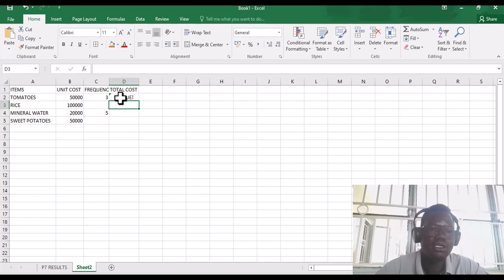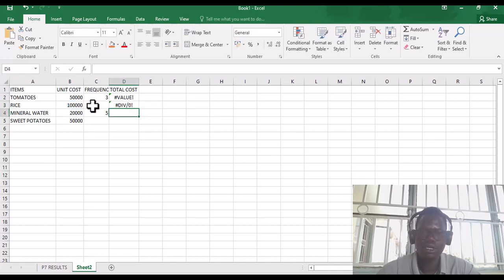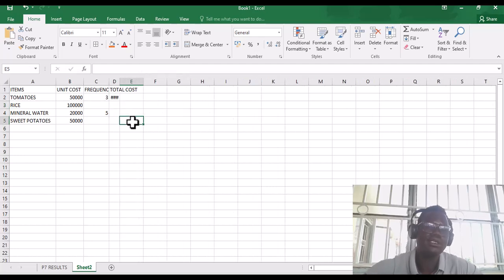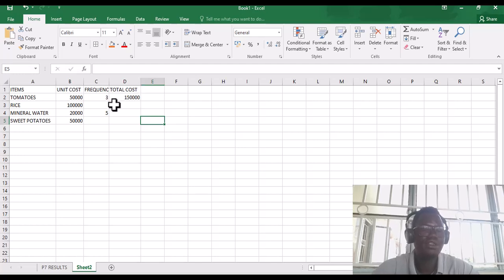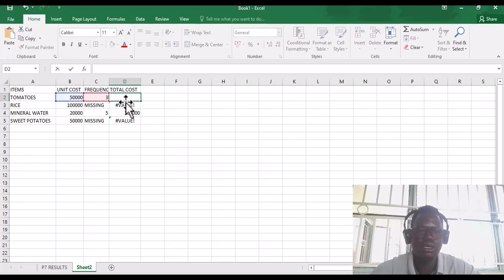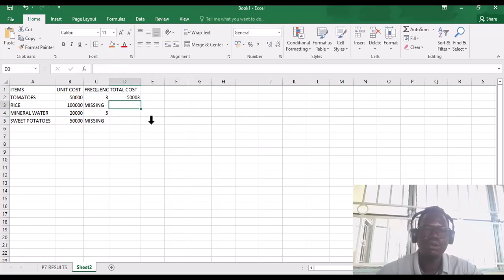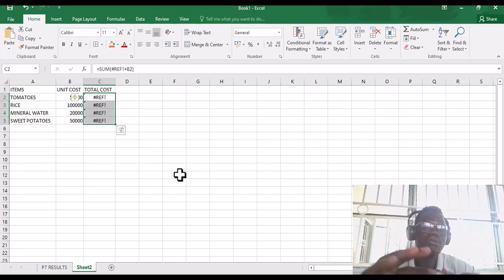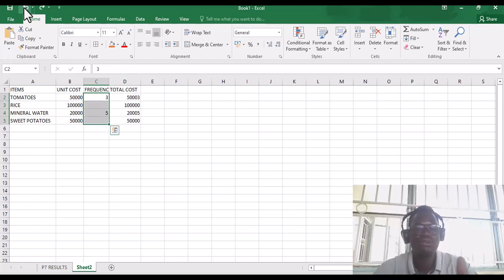EXCEL ERRORS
RECOGNIZING EXCEL ERRORS